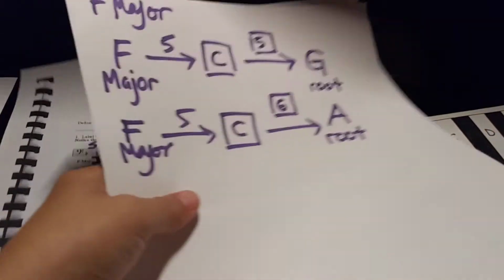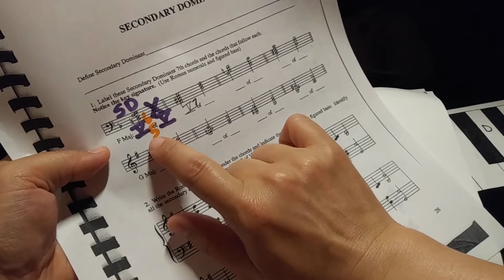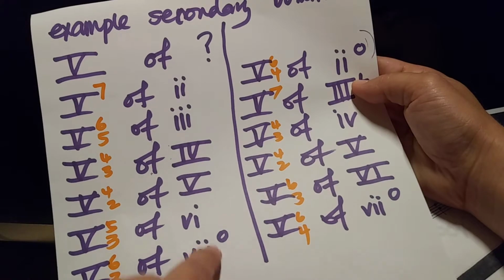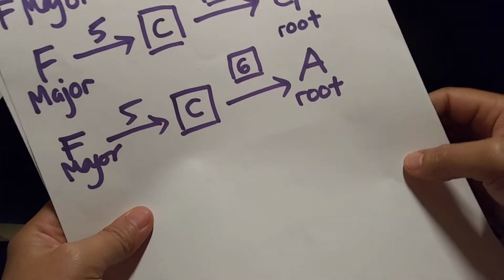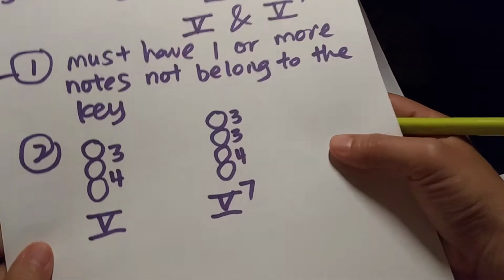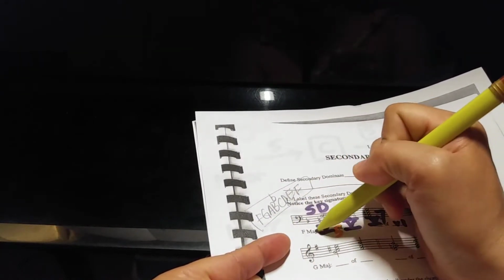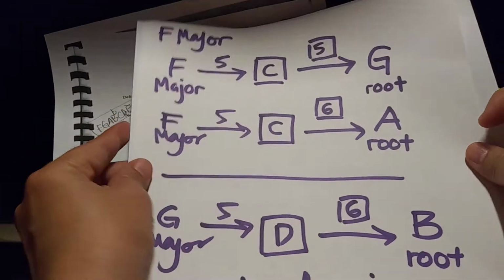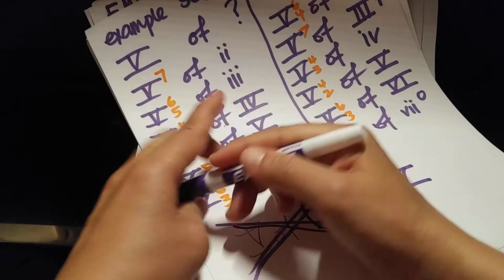L8 pg28 part 2